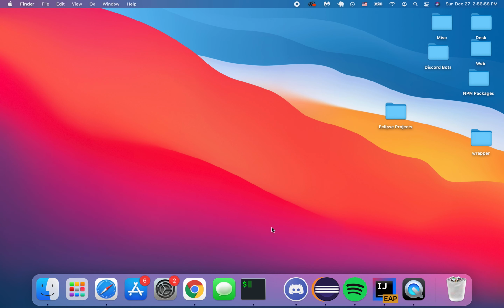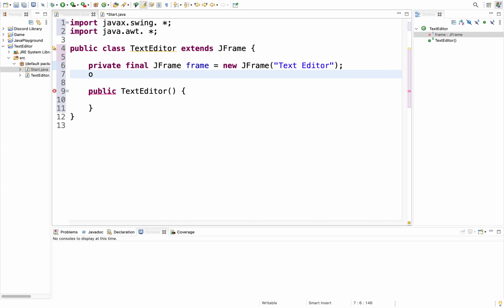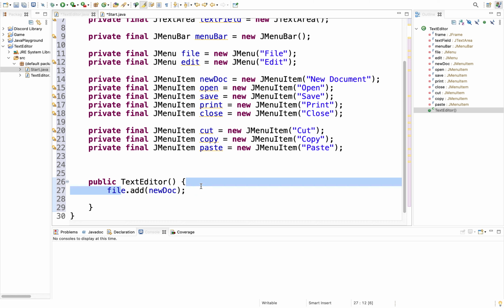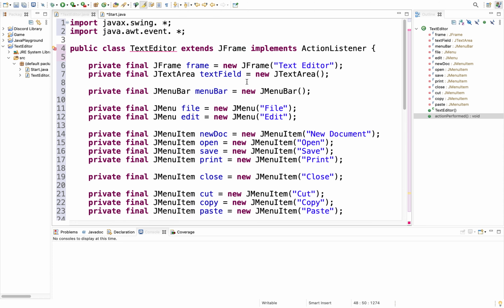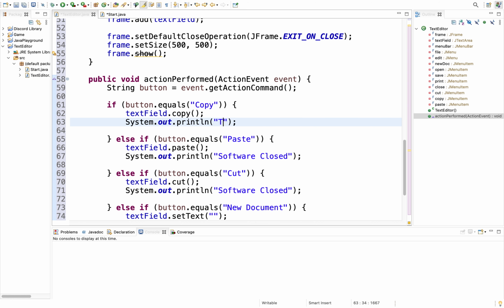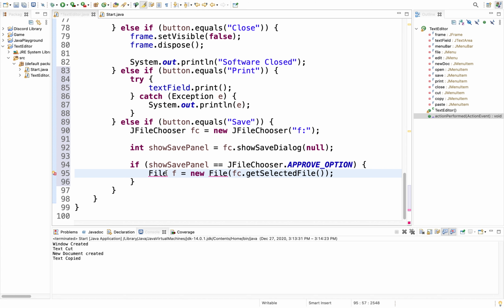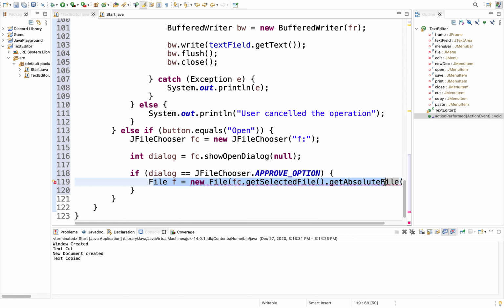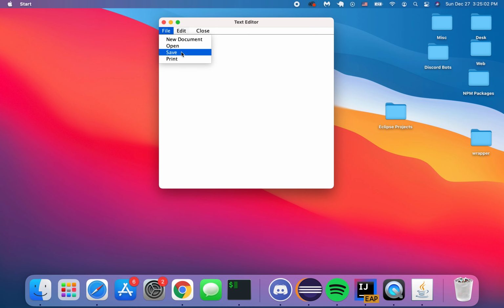Java Text Editor (Software)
Hello everyone! In this video, I'll be showing you how to make a Text Editor in Java, using the Swing library.